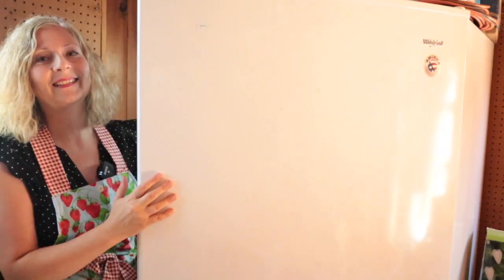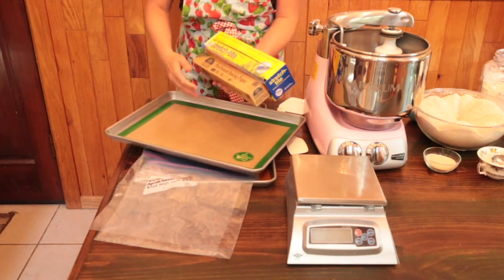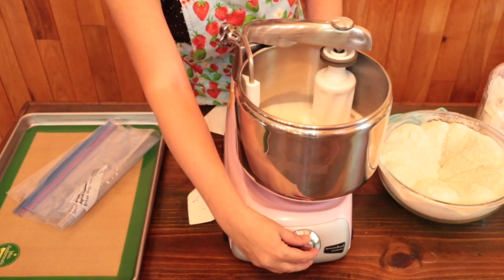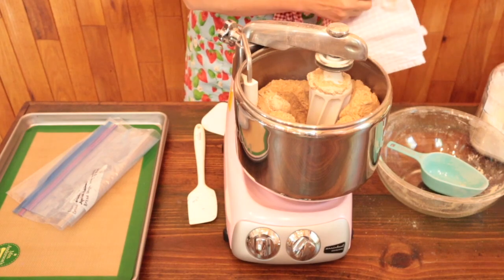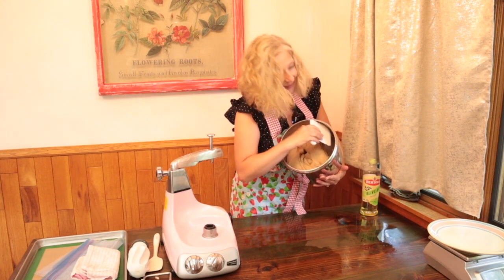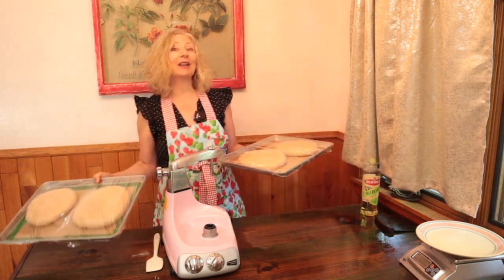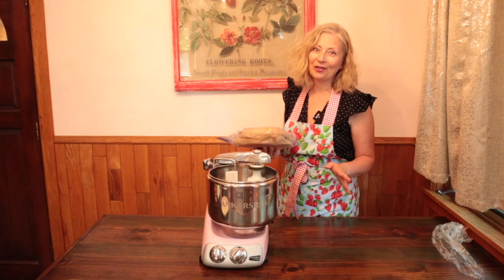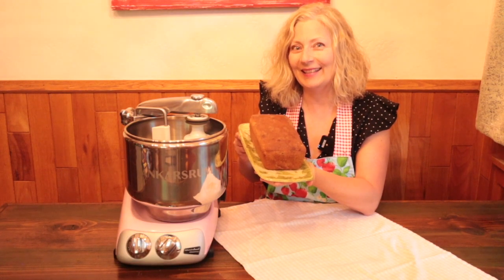How to Freeze Bread Dough, an Ankarsrum Mixer Recipe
Have you wondered if you could use a heavy-duty mixer to make a big batch of bread dough and  freeze the dough before the first rise? You can meal prep dinners to freeze and cook later, why not bread dough? And can you make it with whole wheat flour?

The answer to both these questions is yes! Freeze a large batch of raw bread dough before the first rise, then thaw, shape, and bake as needed. What this translates to is a fresh loaf of bread each week for a month and only one mess to clean up! Sounds appealing, doesn't it?

➡️🕰 VIDEO OUTLINE:
0:00 Intro
1:40 Equipment
2:22 Ingredients
3:19 Mixing the dough
5:25 Resting the dough
5:35 Kneading the dough
7:11 Shaping the dough
8:58 Wrapping the dough
9:25 Freezing the dough
10:14 How to thaw the dough for baking
10:27 Shaping the loaf and letting it rise
11:34 Using the Touch Test to determine readiness to bake
11:47 Baking a loaf
12:00 Baked loaf
12:53 Pretty Pictures

➡️ LEARN ABOUT ANKARSRUM MIXER CONTROLS:
(Choose one of the videos below and check the timestamps)

➡️ Compare 3 popular heavy-duty stand mixers with a handy PRINTABLE SHOPPING COMPARISON. Compare features of KitchenAid, Bosch, and Ankarsrum mixers, side-by-side.

✳️ My Weigh KD-8000 Baker’s Math Kitchen Scale

✳️ Stretch-Tite Plastic Wrap

🌸🏡🌸 Welcome to Chocolate Box Cottage, 🧁 the sweet spot between 🕰 old fashioned skills, like gardening and cooking from scratch, and ✨ modern conveniences that make life easier.

🌼 If you’re looking to create your slice of country living with practicality and finesse, you’re in the right place! Find special recipes and simple gardening projects to make your home life more bountiful.

🌼 I’m a functional nutritional therapy practitioner, and have taught basic cooking, gardening, and homemaking skills to families for the last 20 years.

Blessings,
Michele